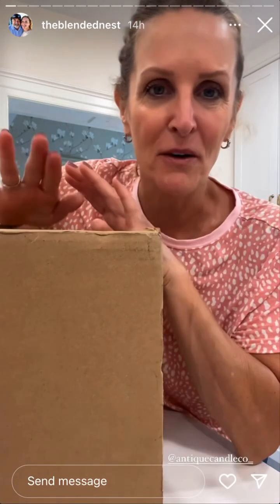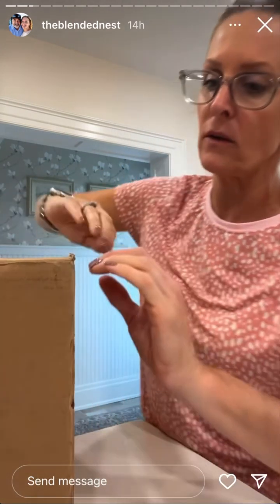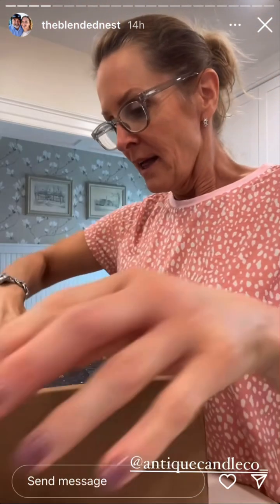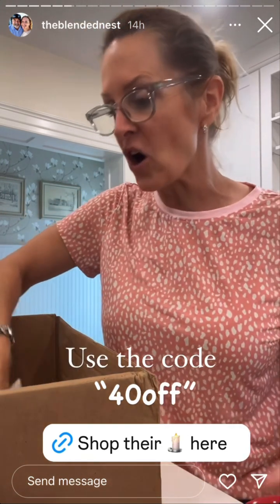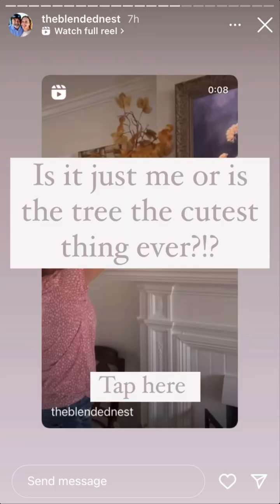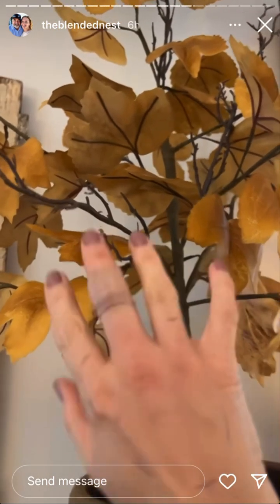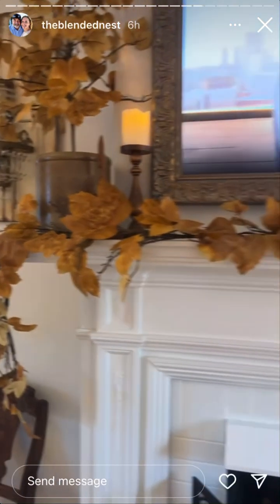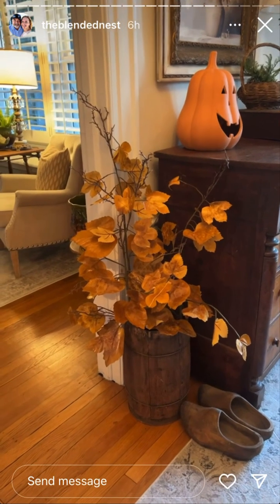TheBlendedNest - 08.12.24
Deb + Rob - @theblendednest
Home Decor and Garden Inspo
Keeping it real + creating a beautiful home with an English garden
Decor tips, + DIYs with laughs and fun
Shop my LTKit updated weekly ↓
liketoknow.it/theblendednest